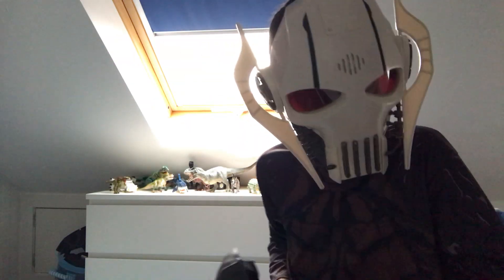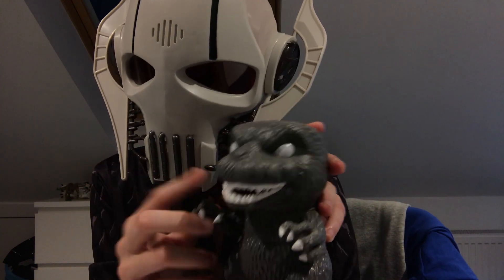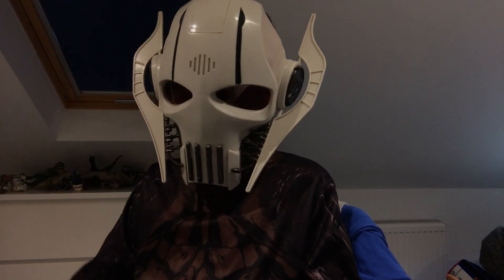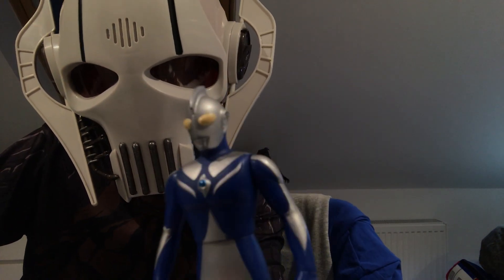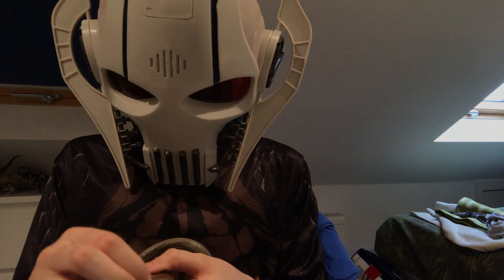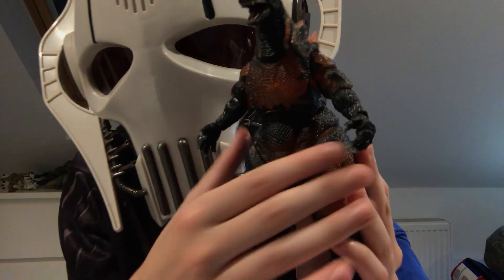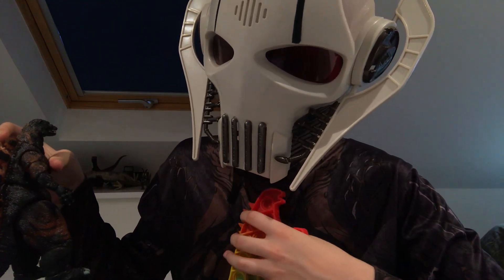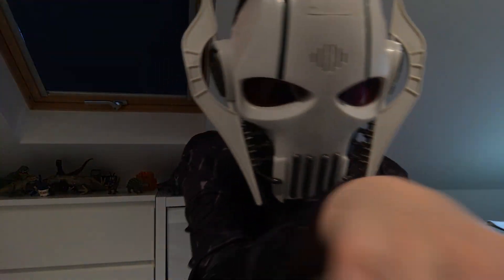Kaiju Figurine Collection 2021